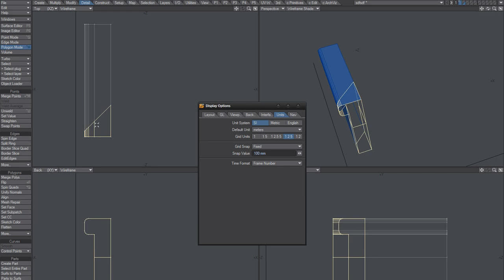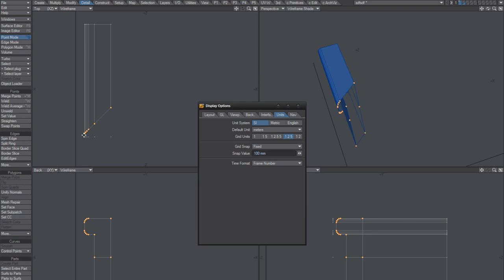LightWave Model - Weld Corner, Knife 45 degrees #5